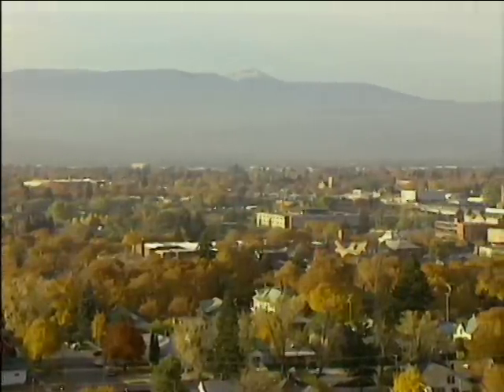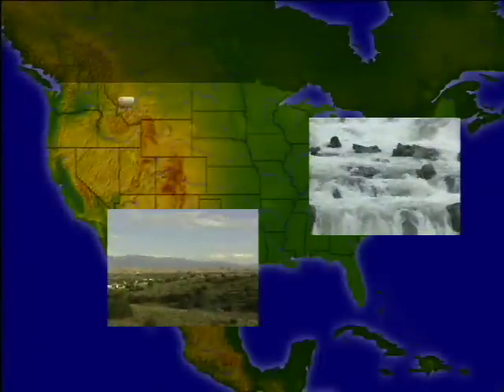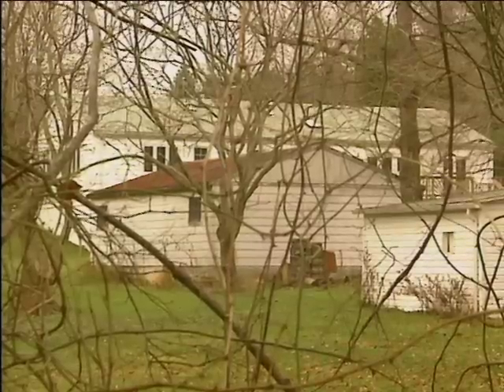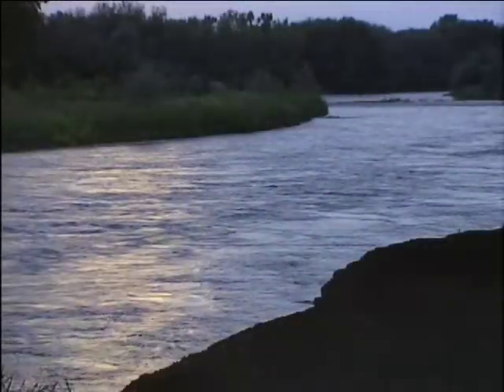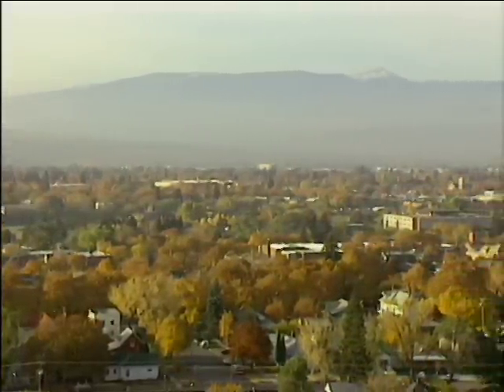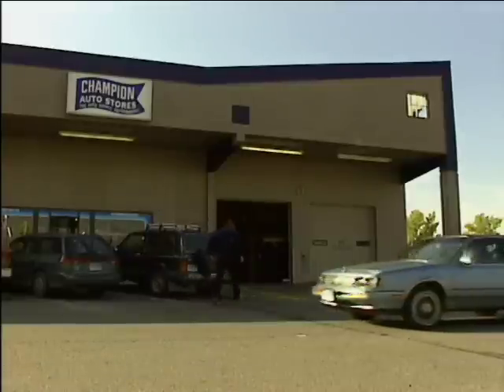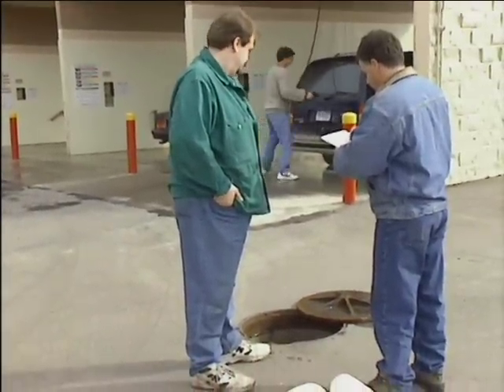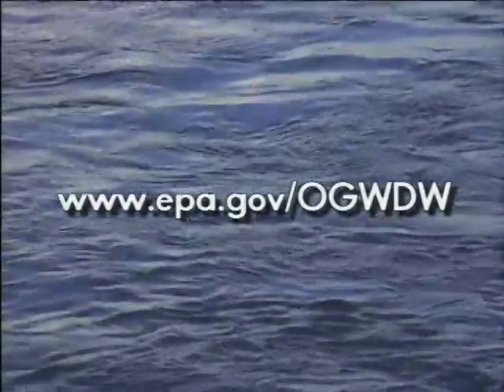The Problem With ... Shallow Disposal Systems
(Also available with Closed Captions.)
EPA 816-C-04-004

This DVD looks at the real life challenges and successes experienced by three different communities faced with polluted drinking water supplies and a totally unexpected source of contamination.

Case Studies: Missoula, MT; Espanola, NM; Great Falls, VA

EPA's Underground Injection Control Program is responsible for ensuring that injection wells do not endanger underground sources of drinking water, public health and the environment. The reason for producing this DVD is to alert local leaders to a potential source of pollution which they often overlook--shallow disposal systems. It only takes one such system to pollute an entire drinking water supply and threaten the economic health of a community. The DVD shows hot to identify and solve the problem.